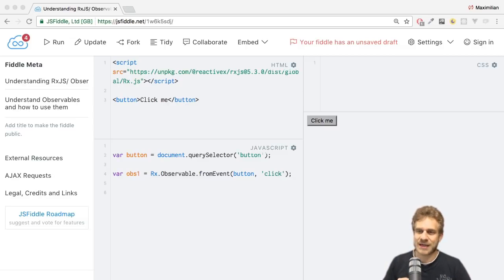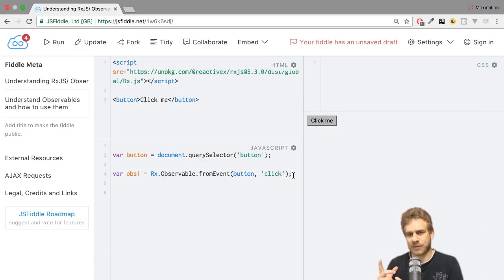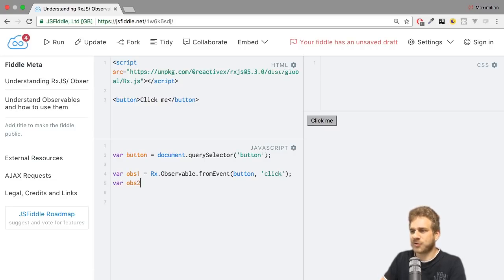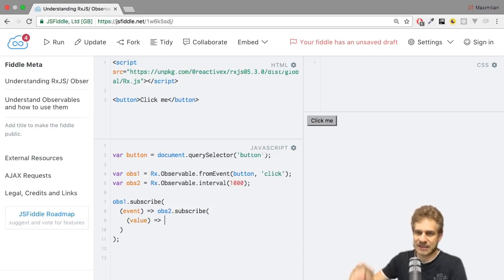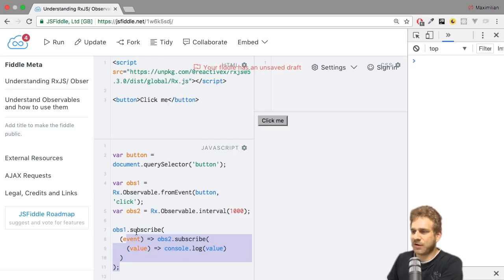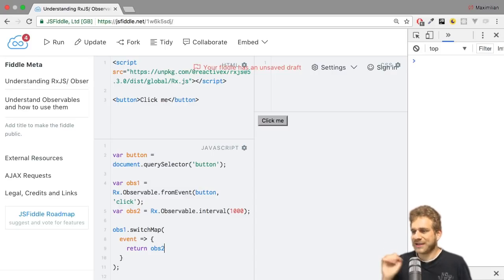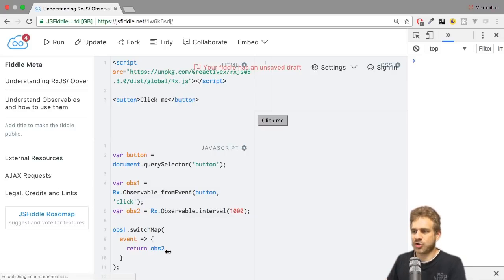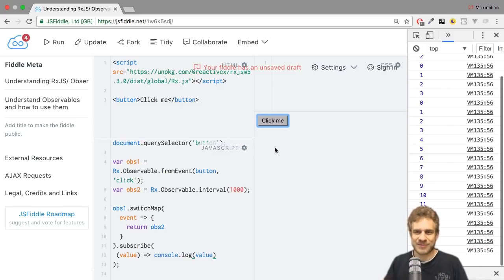11 switchMap RxJS TUTORIAL